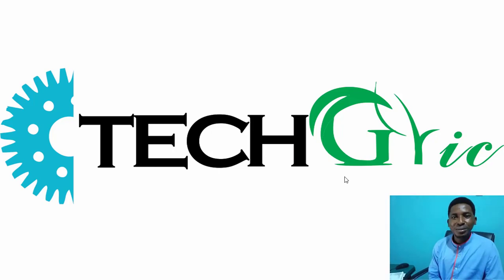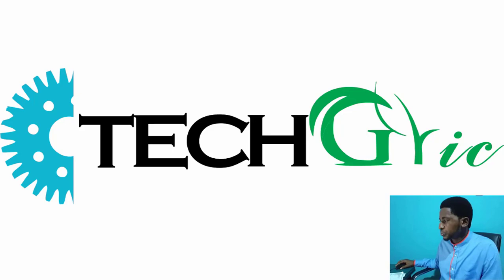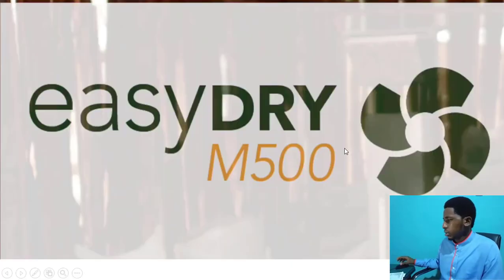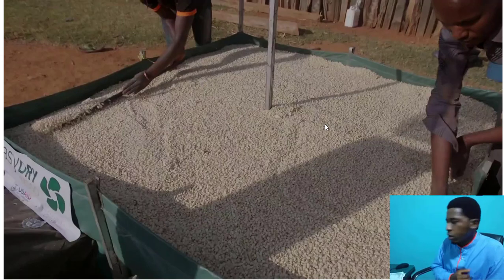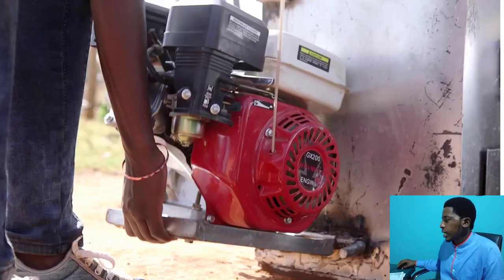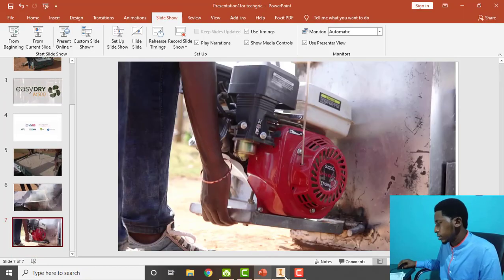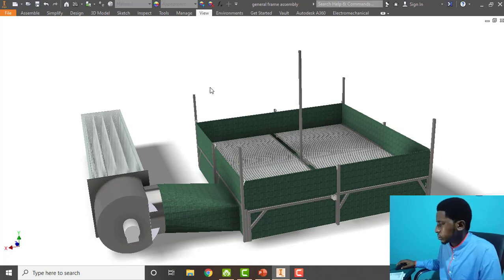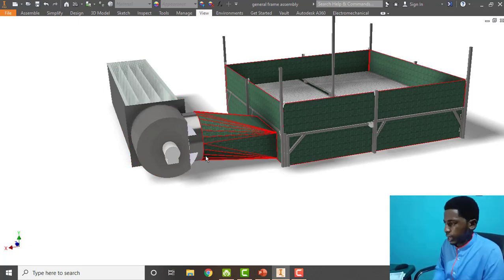Flat Bed Solar Dryer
This video uses the concept of EasyDry M500 Flat Bed Dryer to design a solar Flat Bed Dryer for grain drying and preservation.